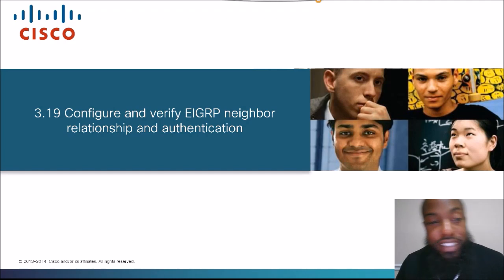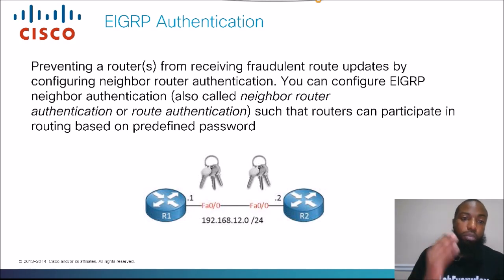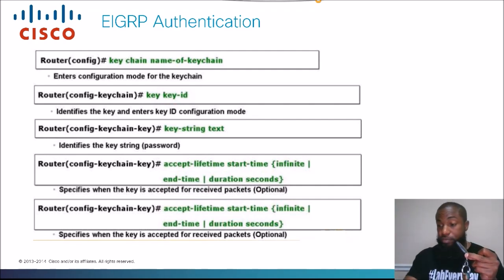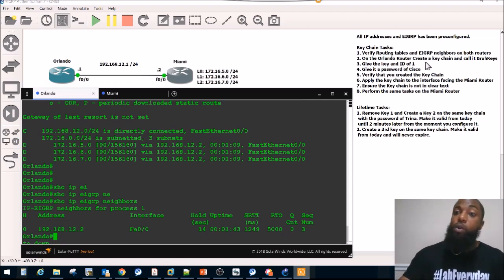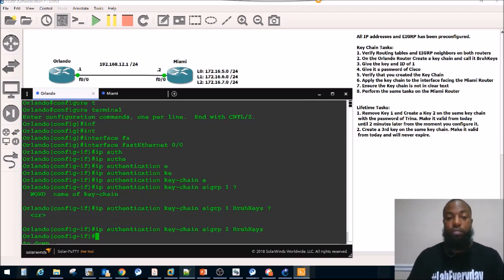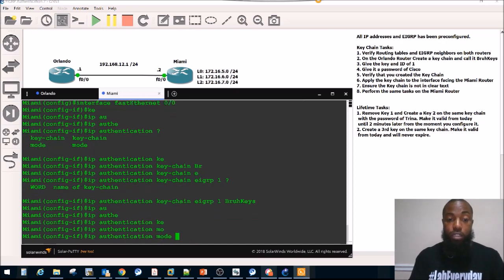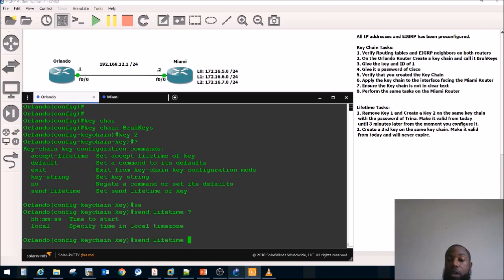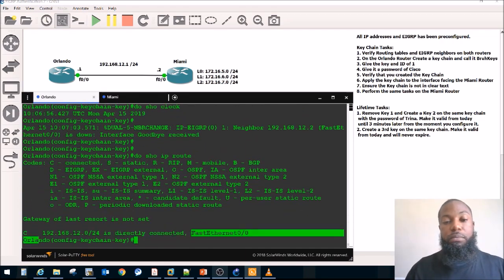3.19 Configure and verify EIGRP Neighbor Relationship and Authentication PART 2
This is the 2nd part of this objective. We discuss EIGRP authentication.

EIGRP in IOS Version 15 and up supports SHA. I hashed the passwords with MD5 in this video because I had IOS version 12.

References:
Configuring EIGRP Authentication